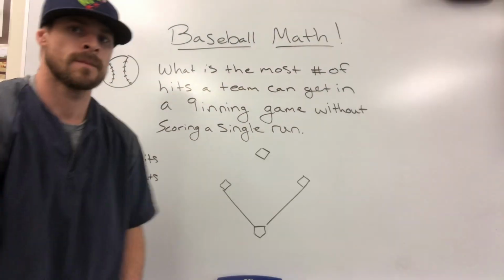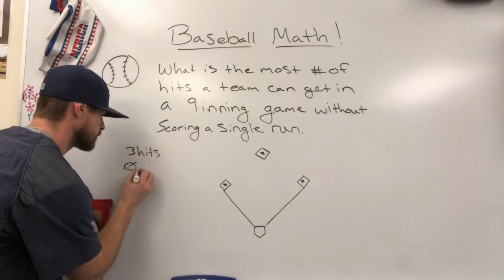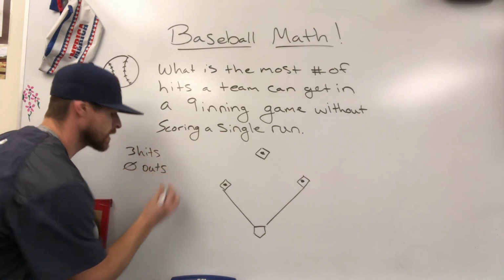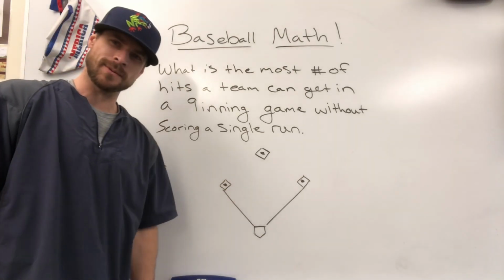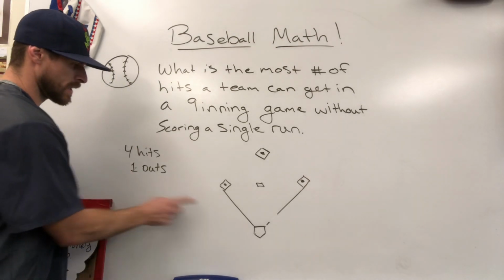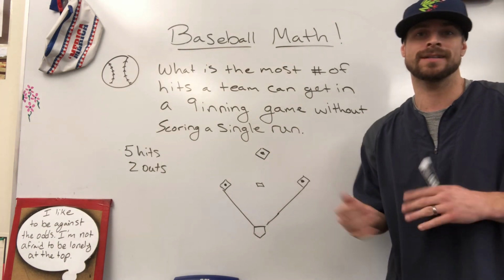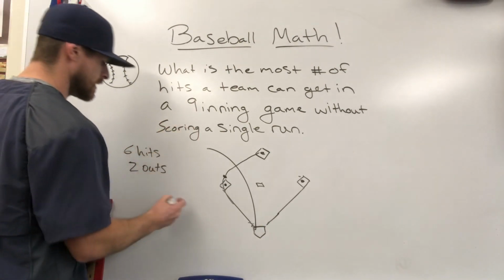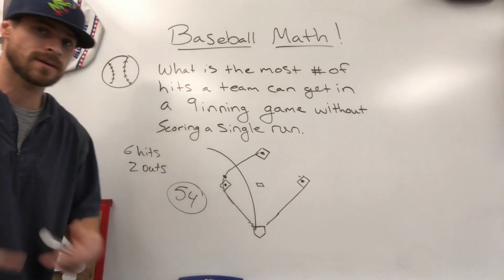Baseball IQ Can You Solve This Baseball Puzzle?